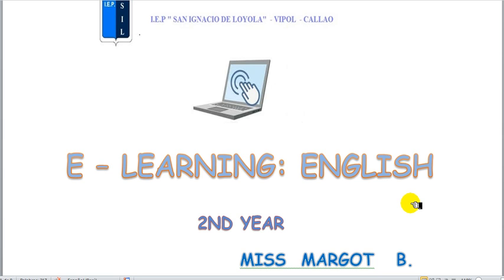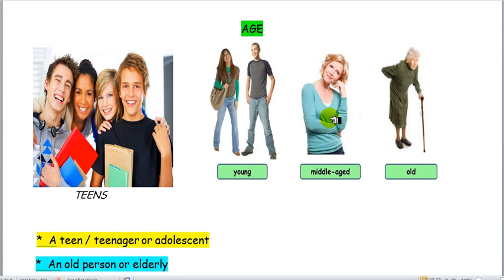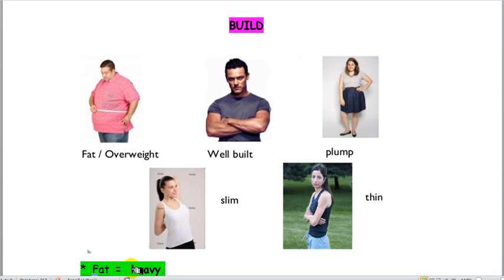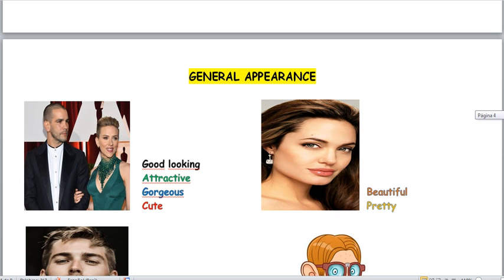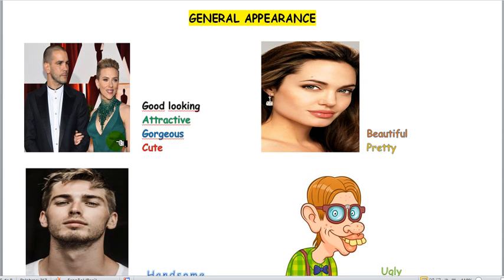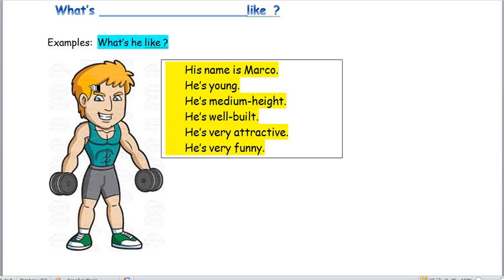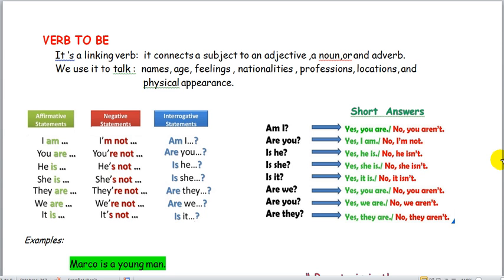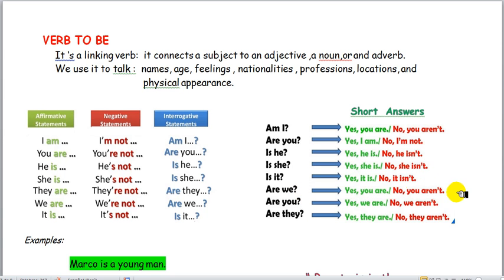CLASS FOR 2ND YEAR LESSON 3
HOW TO DESCRIBE PHYSICAL APPEARANCE